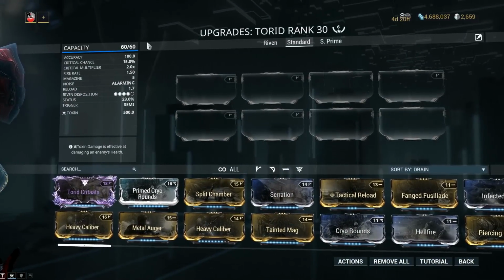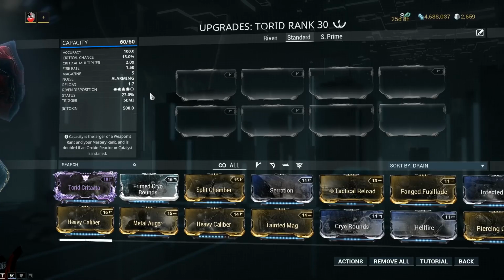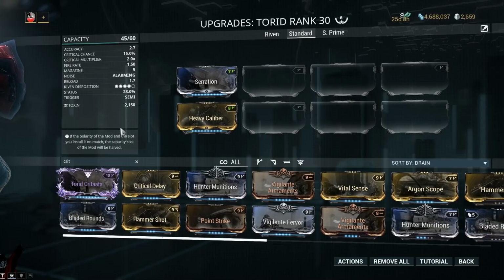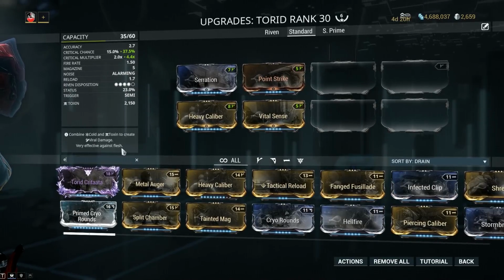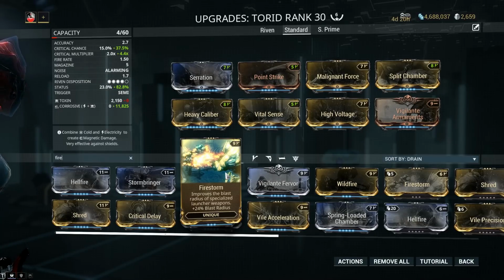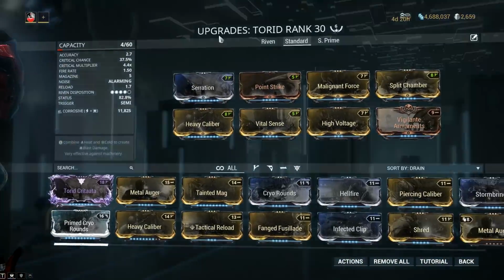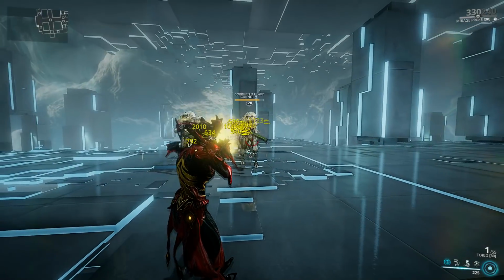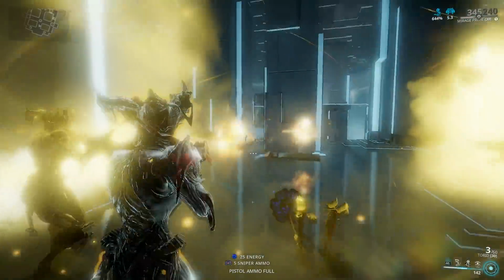Torid Build 2018 (Guide) - The Infested Grenade Launcher (Warframe Gameplay)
When you see that a weapon is low mastery requirement you might be tempted to think that it's also weak. That's a fair assumption but many weapons in Warframe are a lot more powerful then their mastery requirement. I'd like to say that the Torid is one such weapon but I believe that it's somewhat appropriate for Mastery Rank four.

The Torid features mediocre to low base stats such as the twenty three percent base status chance and only a fifteen percent base critical chance. The weapon fires infested grenades that will let out a three meter gas could which will do four hundred (toxin base damage) to all targets in rage over the course of ten seconds. From here we can work-out elemental combos such as Corrosive and Gas depending on the circumstance. Riven disposition is four out of five so we can beef-up the weapon with a decent riven and I would recommend Multishot and Damage above everything else as the base critical chance is fairly low.

My opinion on this style of weapon is a bit bias as I simply don't enjoy the architecture and design pattern. Objectively speaking the weapon is fully capable applying tons of status effects in an area of effect which can be slightly increased using Firestorm. Overall I find the weapon slow, clunky, awkward to use and ultimately underwhelming but considering it's MR 4 I can't really complain to much, next.